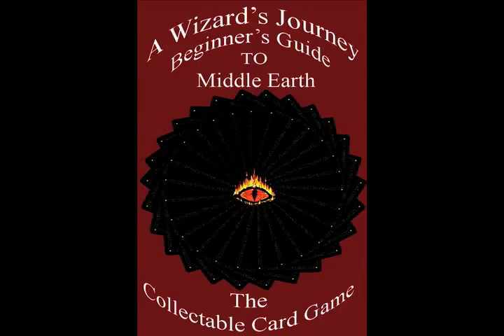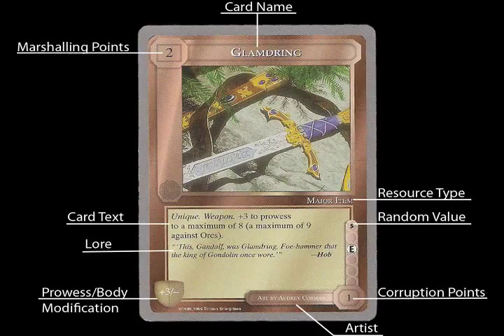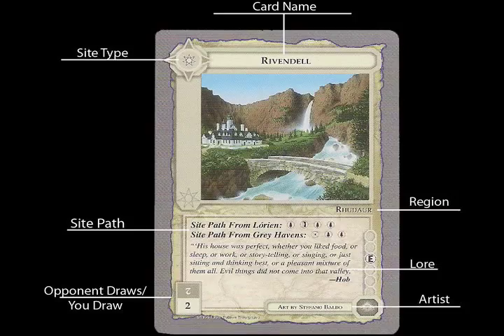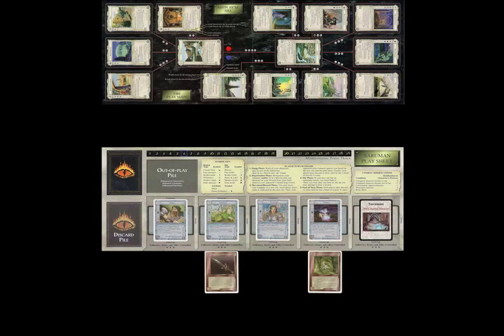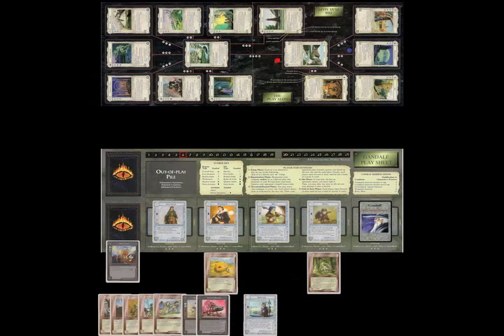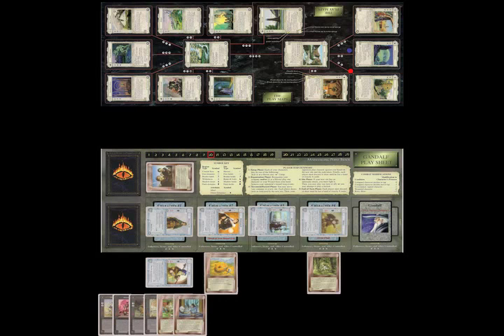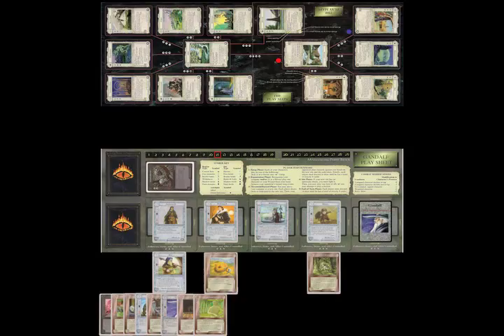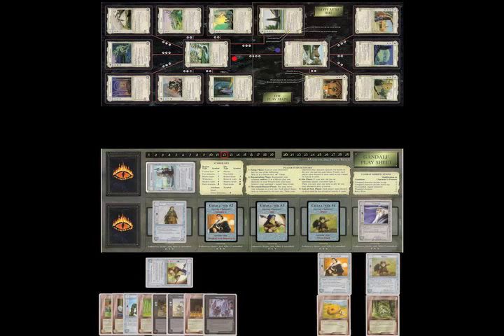A Wizard's Journey Guide to Middle Earth CCG Starter Game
I no longer actively maintain the site and have since closed it.

This a video teaching how to play Middle Earth CCG, a card game based of Tolkien's Lord of the Rings and Hobbit books. If you want to learn more about the game go to my site A Wizard's Journey currently on business catalyst. You can download copies of everything you need to play and follow along.